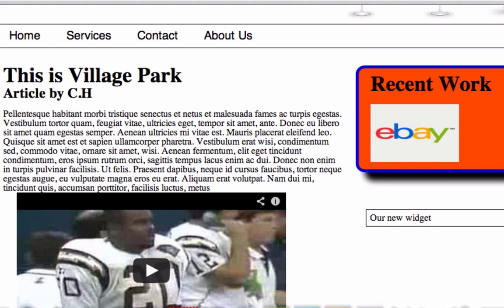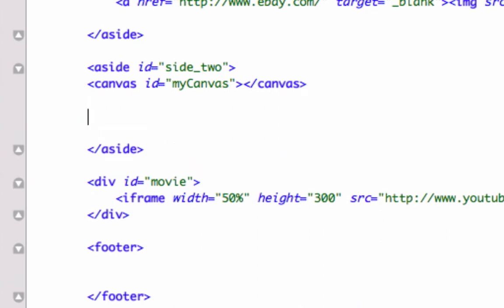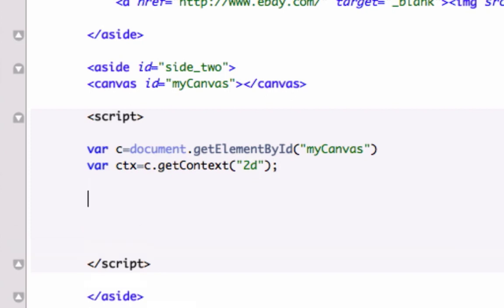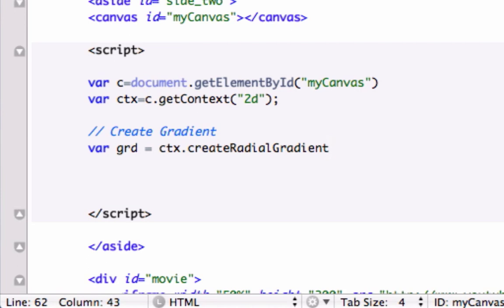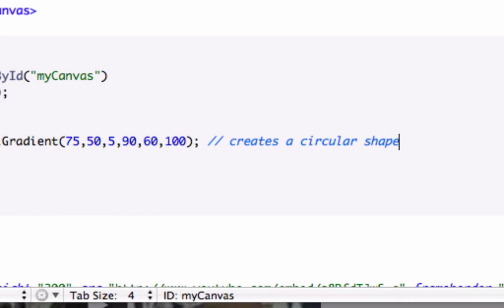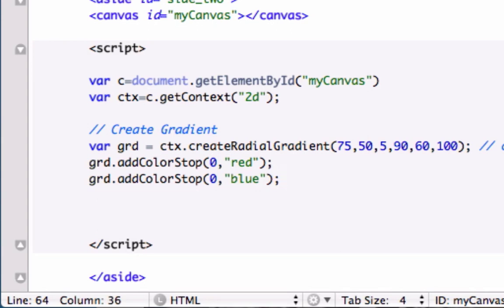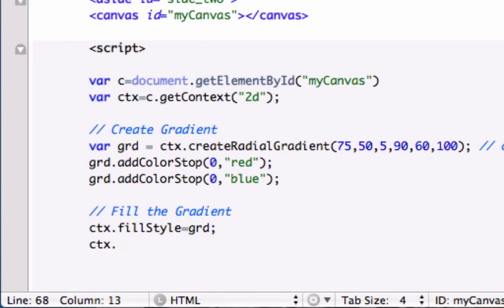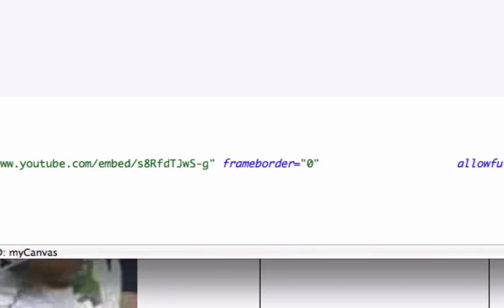24. Intro to HTML5 - Canvas Javascript Animation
In this video we learn how to add simple javascript to our html 5 website using new canvas tags.